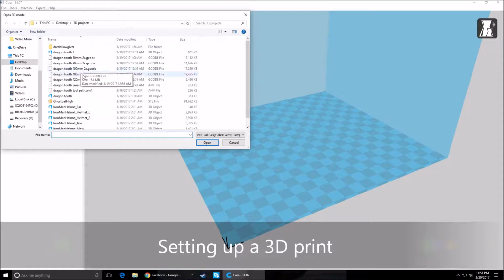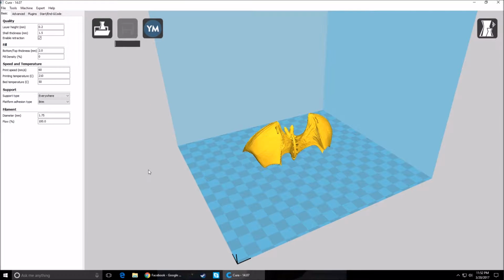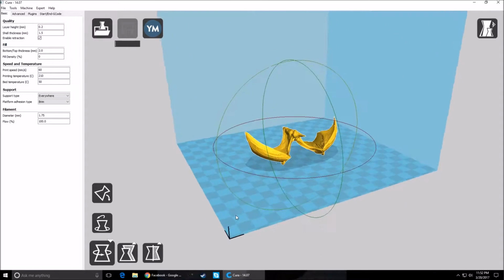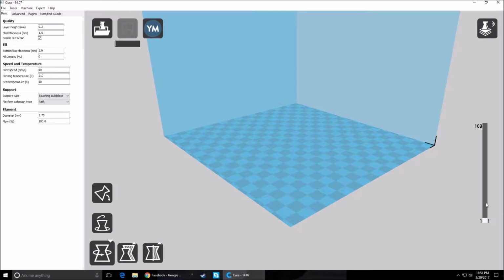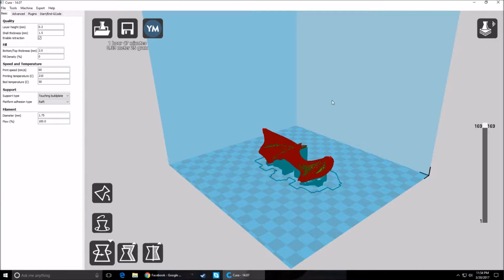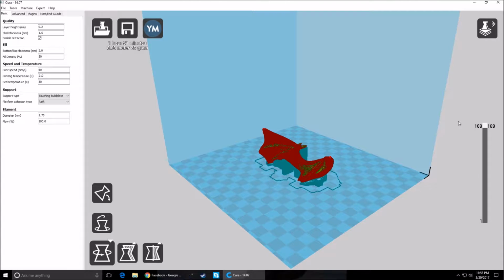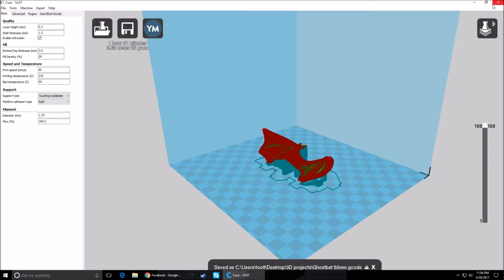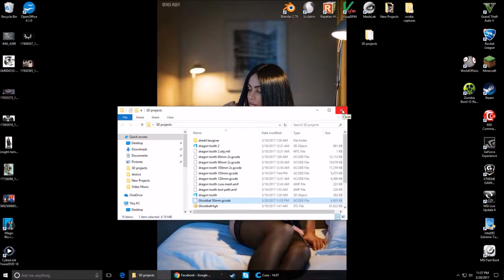Late night 3D print: ghost bat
Got off work with a fresh perspective on how to deal with overhangs. It's a nicely done model, and a good way to test my printer.